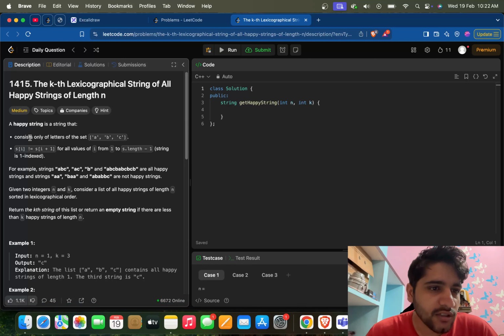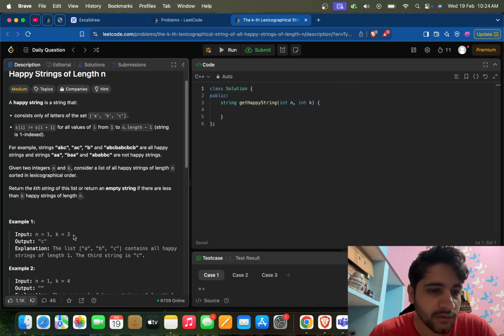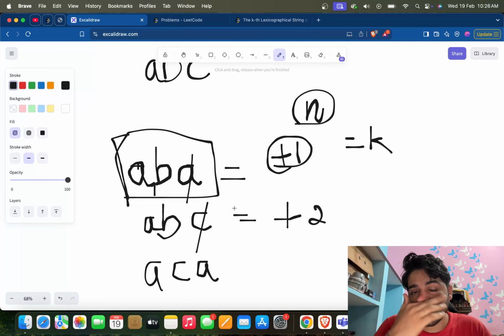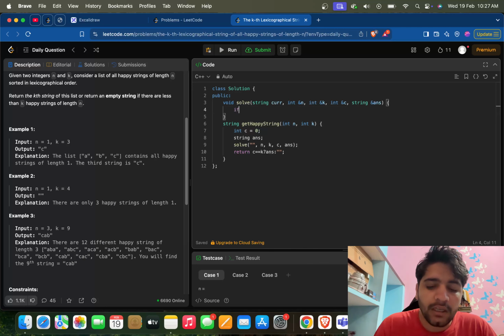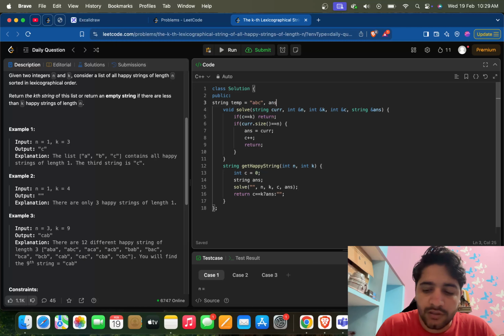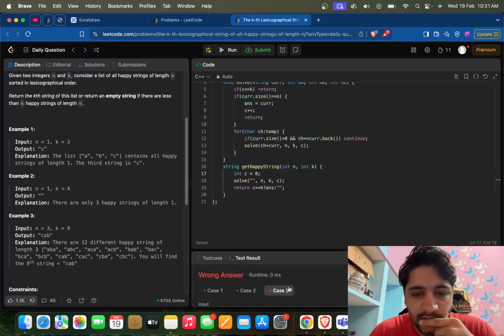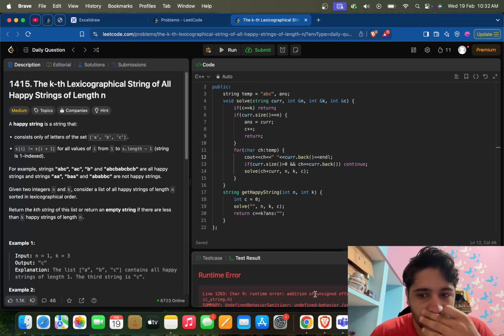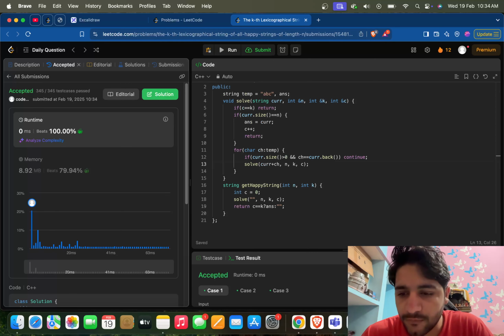Leetcode Daily Challenge | 1415. The k-th Lexicographical String of All Happy Strings of Length n